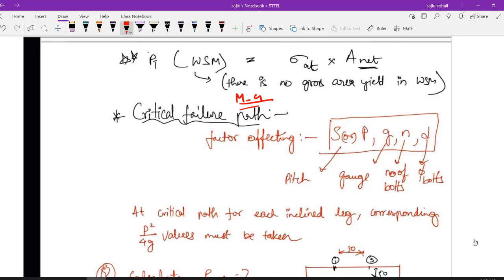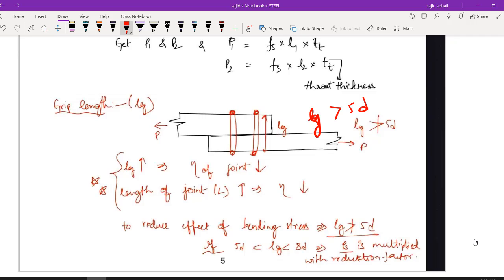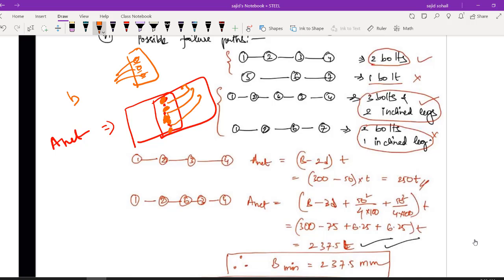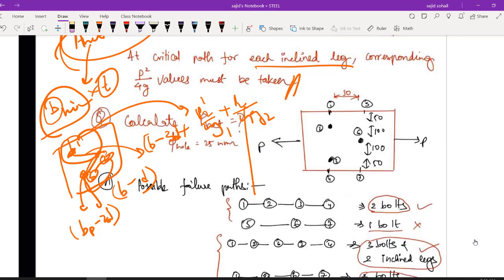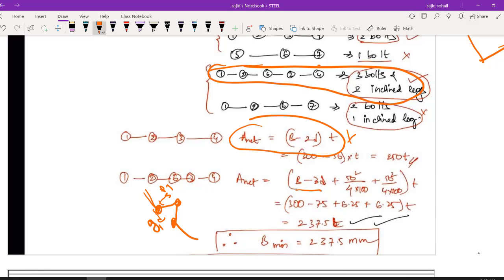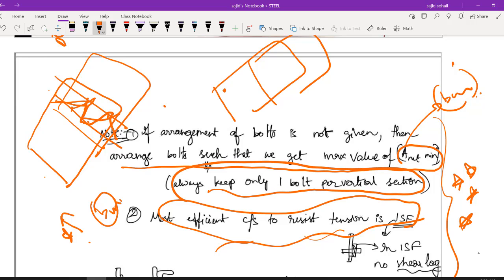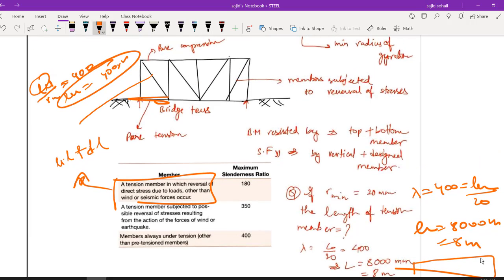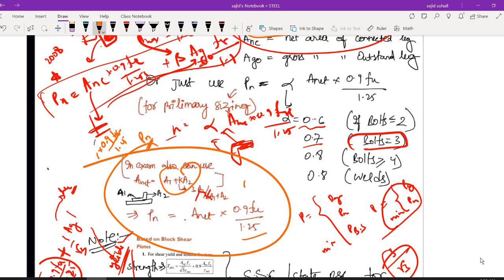Tension Members lecture 4 - Critical Failure Path | Steel Structures | Target IES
ension members are structural members subjected to a
direct axial tensile forces at its ends.
The strength (stress) of a tension member can be determined by dividing the
axial load with its cross-sectional area. The strength or efficiency of a tension member may be affected due to bolt holes (end connections), load reversals causing compressive stresses, and bending moments due to the eccentricity in the end connections.

steel structures,
upsc ese, gate,
ssc je steel,
gate steel,
unacademy steel,
 made easy steel,
 ies master,
ACE steel,
 tension members steel.